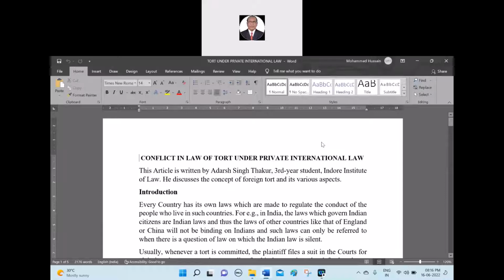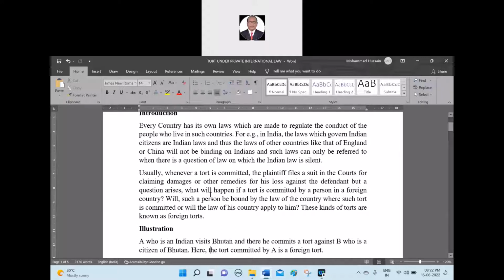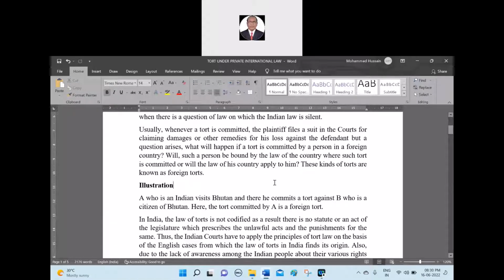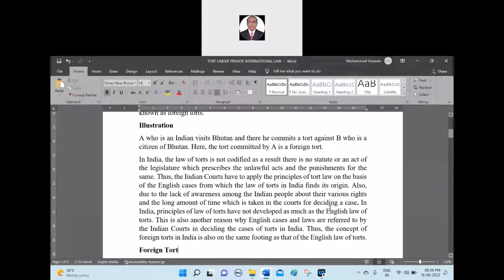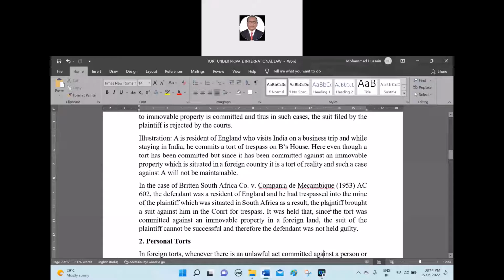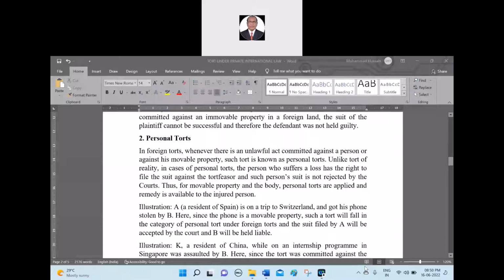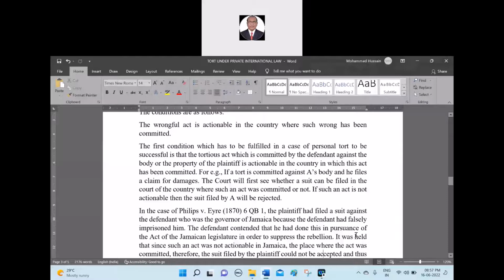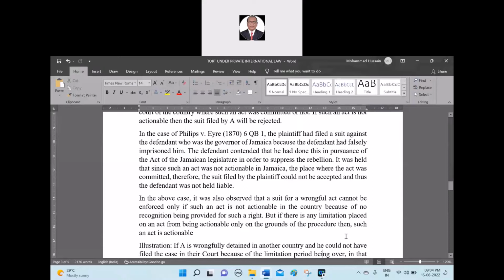Mohammed Saheb Hussain-MoCU-PIL-Law of Tort-Part-I-Online Class-16-06-2022